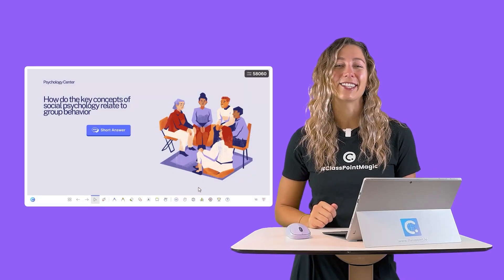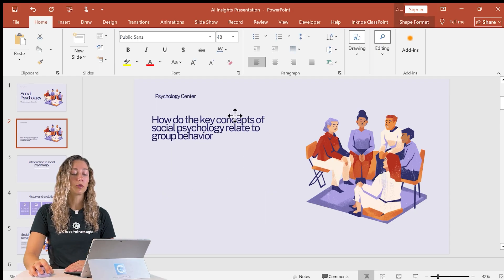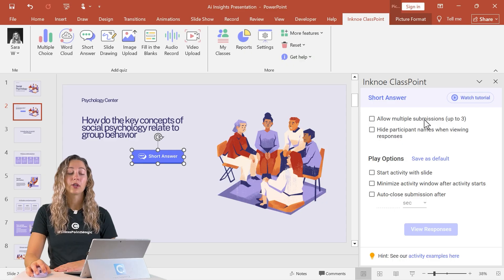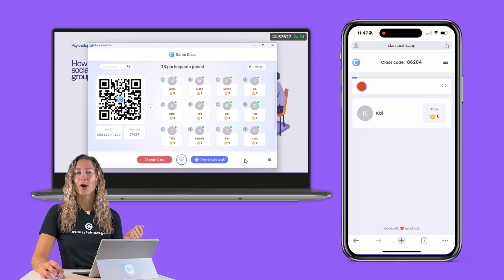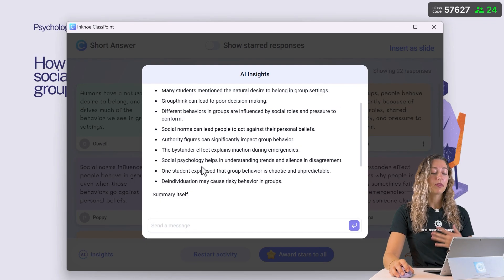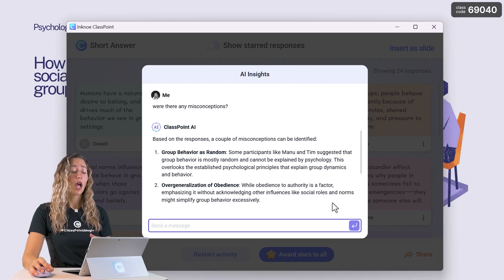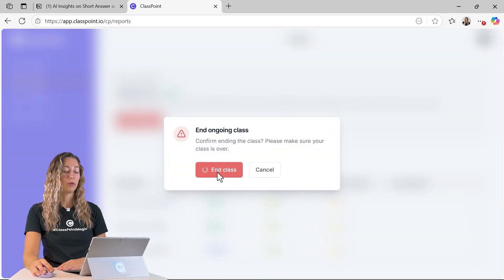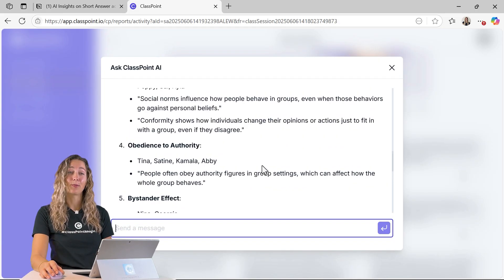How AI Summarizes Students’ Work Instantly Inside PowerPoint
Tired of reading student responses one by one? With ClassPoint’s AI Insights, you can instantly summarize answers and ask follow-up questions all from PowerPoint or the ClassPoint Web App.

⌚ Timestamps:
[ 0:00 ] - Intro
[ 0:40 ] - Set Up Short Answer Question in PowerPoint
[ 1:41 ] - Collect Students Responses
[ 2:25 ] - Get AI Insights on Student Responses
[ 3:28 ] - Review Insights in the Web App
[ 4:24 ] - End